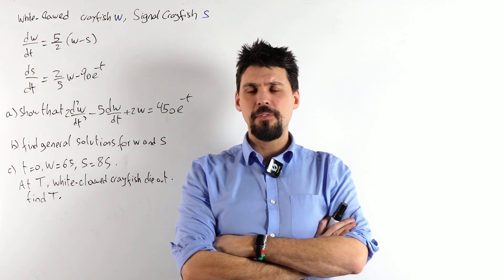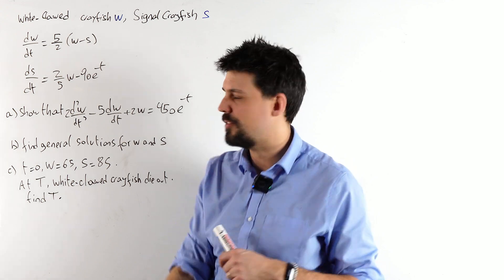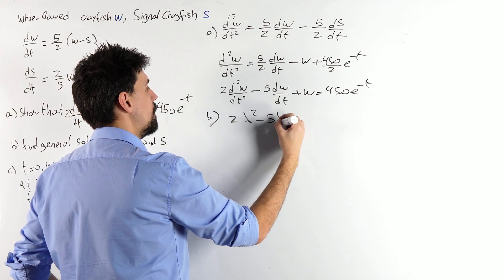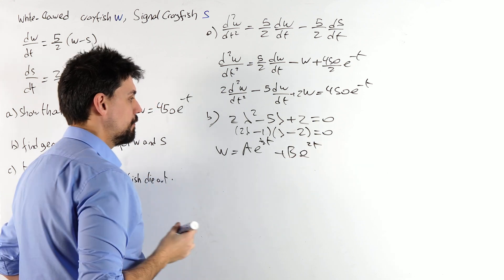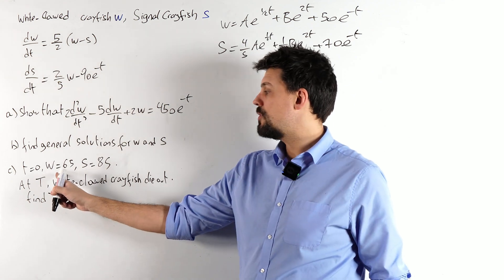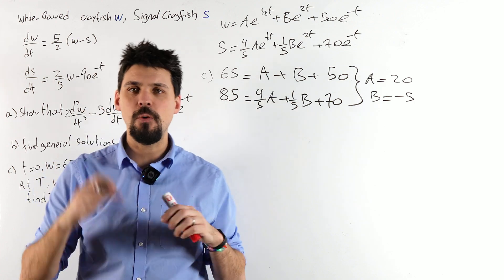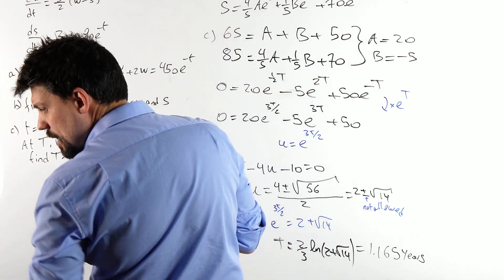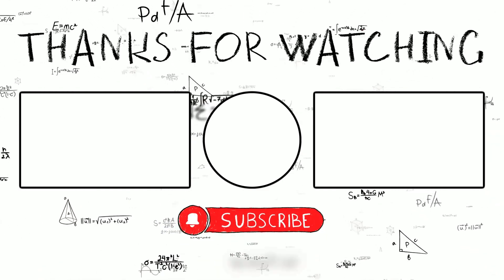Systems of Differential Equations Practice Question | A Level Further Maths